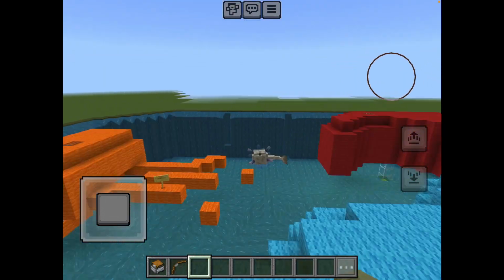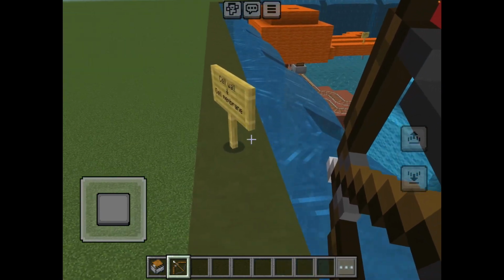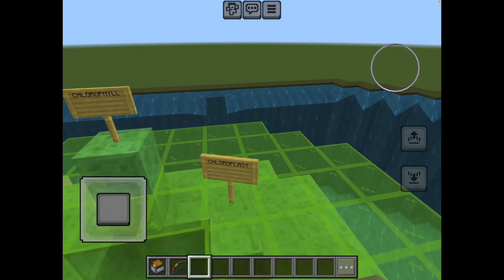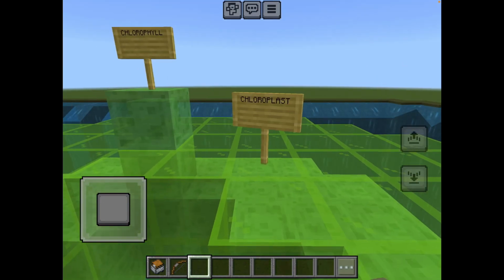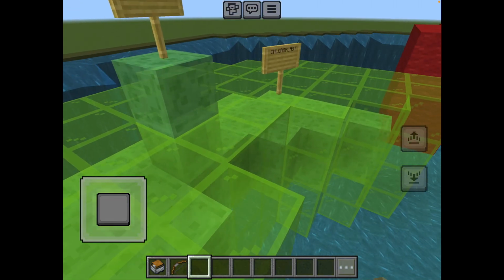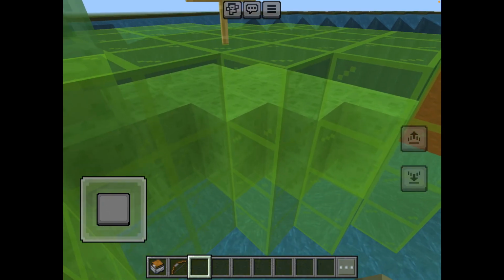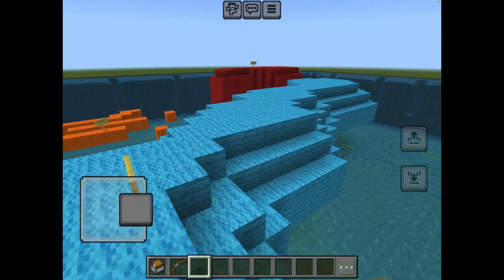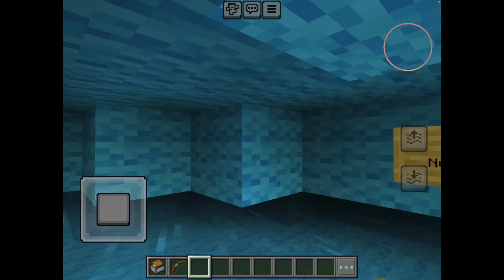Science Project plant cell in Minecraft